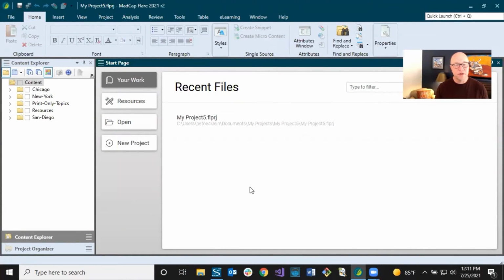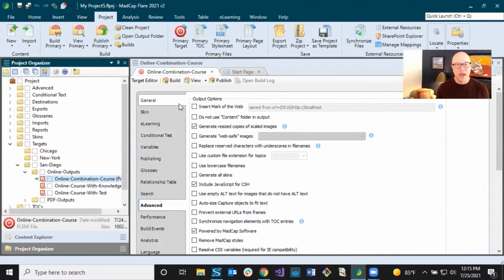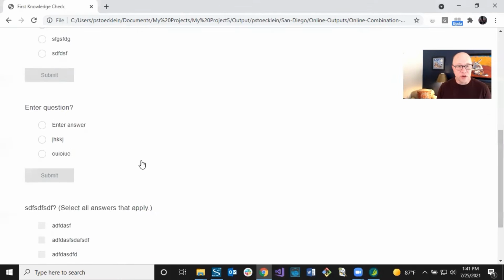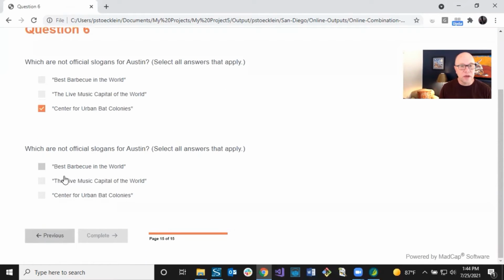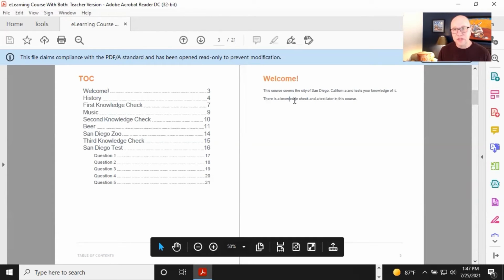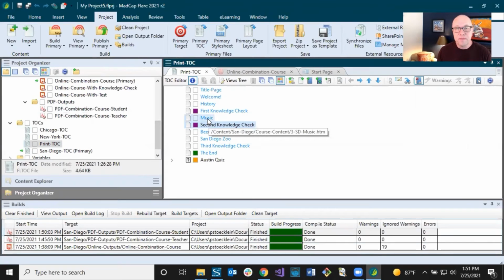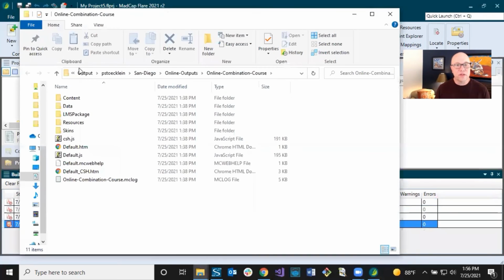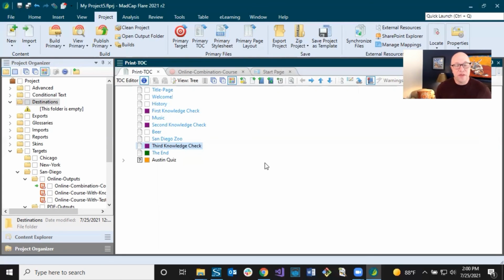Learning and Development Part 9 of 10: Building, Viewing, and Publishing eLearning Output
See how easily you can generate output for your eLearning course, view the results, and publish it for your learners.

0:00 Introduction
1:37 Building and Viewing Output
20:30 Publishing Output